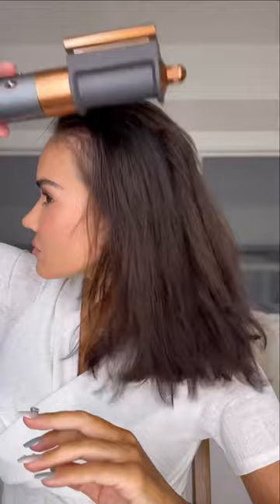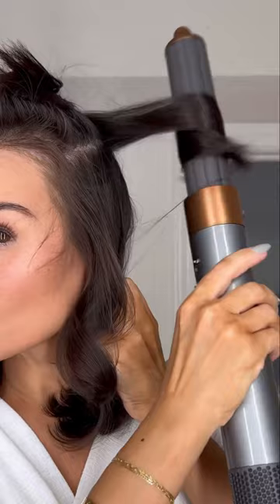DYSON Airwrap on Short-Medium Hair (first time!)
LTK: MaryamNYC